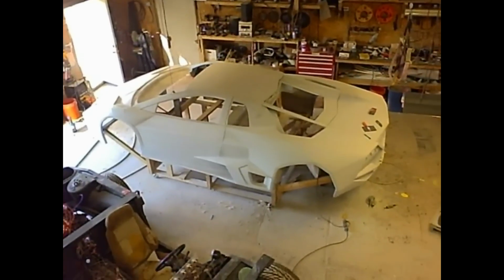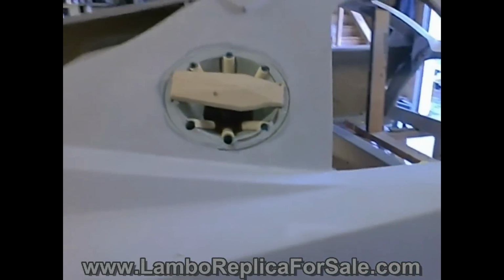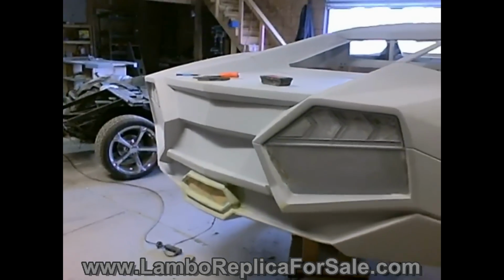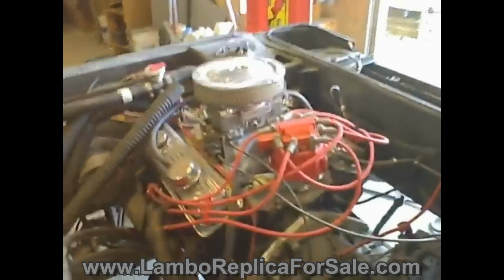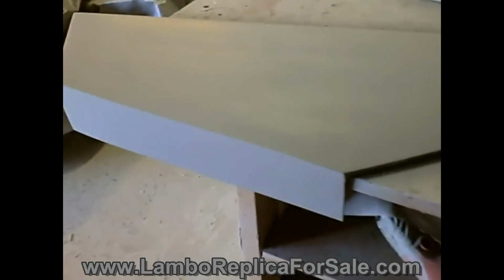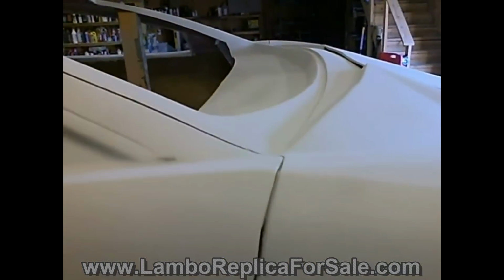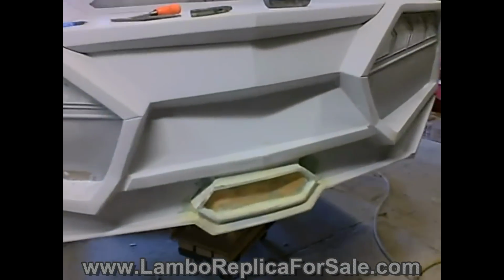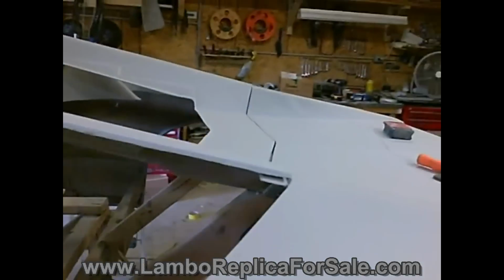Lamborghini Reventon Replica Update. Progress Made on Kit Car Prototype.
Another update on the Lamborghini Reventon Replica Kit Car.

We're trying to replicate the infamous Lamborghini Reventon with 100% accuracy.  We started with a body kit that needed a lot of work. In fact, I've invested over a year of my time and money into properly replicating this car.  After all, the Reventon is the rarest and most expensive Lamborghini ever built!